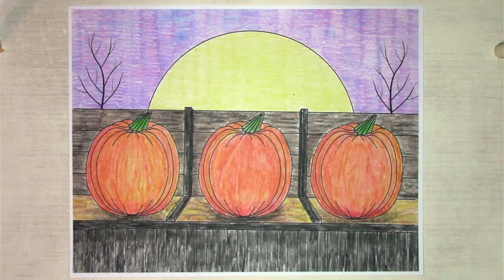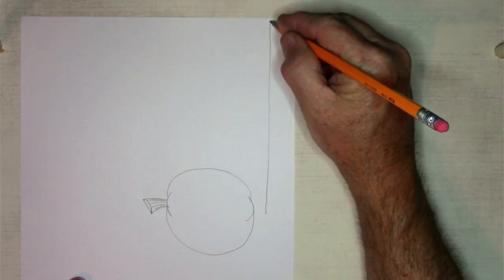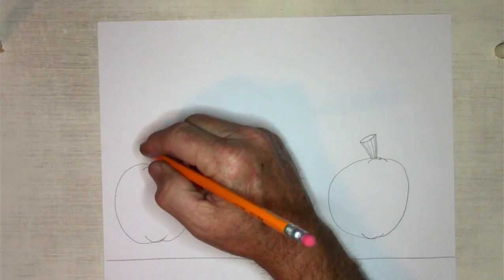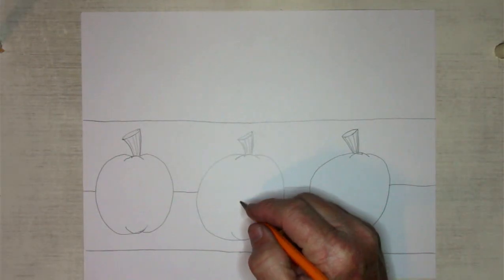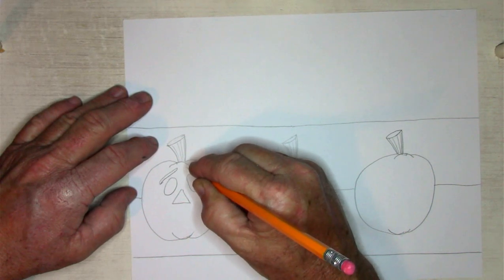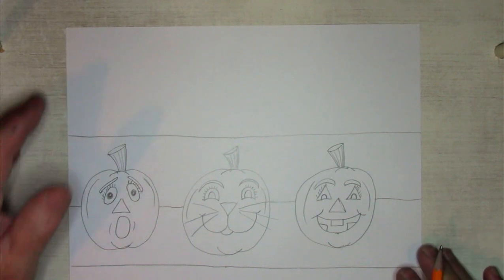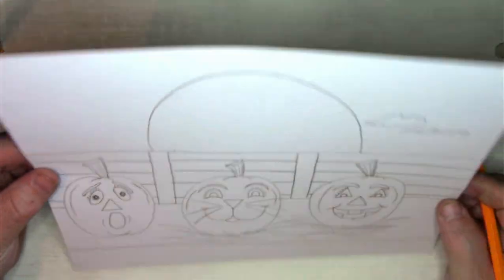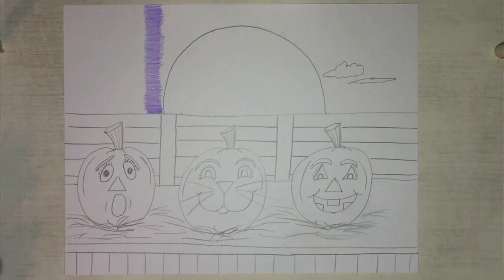3 Pumpkins on a Bench - Step by Step Drawing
This video shows a step by step drawing of 3 Pumpkins on a bench. It includes Drawing Tips, Creative Thinking Tips, and Coloring Tips. Note: Drawing is a lot like working a puzzle; it is essential to get all of the pieces in the right place. Be patient because it takes time.